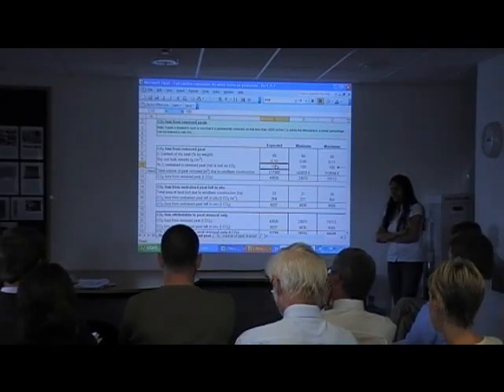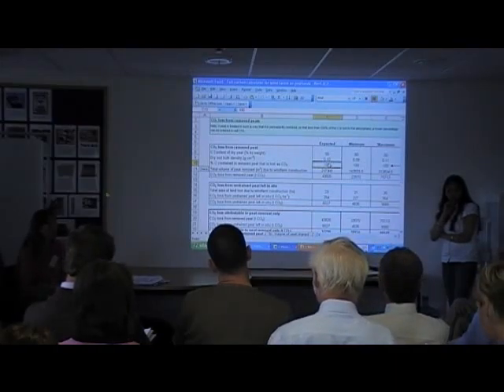CLAD Carbon Calculator Meeting (7.5.10) (Question Time pt4)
Jo Smith & Dali Nayak of Aberdeen University consider a question submitted by Scottish & Southern Energy Renewables.

'Does the model assume that any excavated peat is lost and that the restoration "Y" button only kicks in upon: decommissioning of the wind farm after 25 yrs, or if you intend to implement compensatory peatland restoration as part of an HMP?'